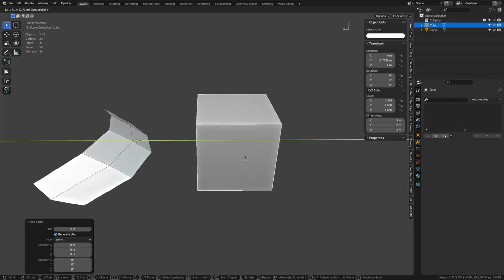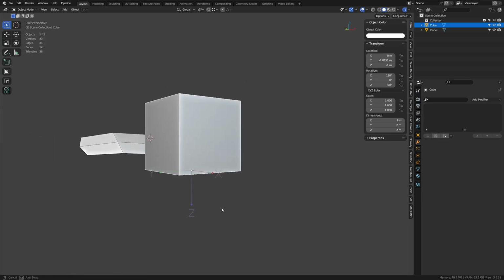QA - Align Object to Vertex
A quick way of aligning an object to a vertex using machin3 tools addon.